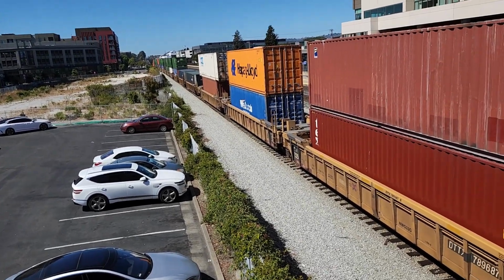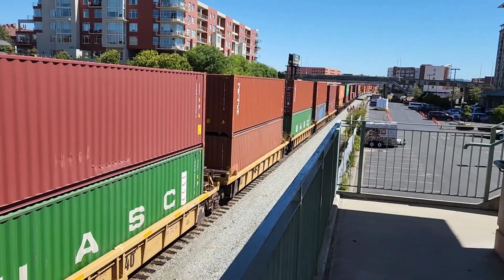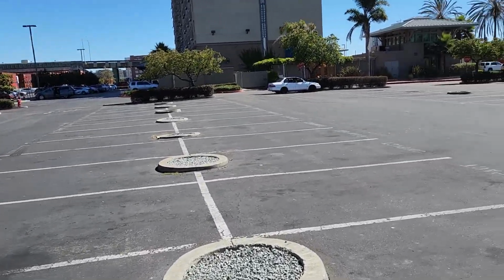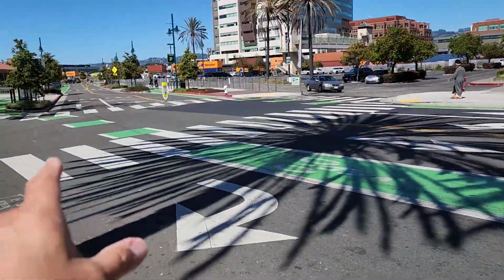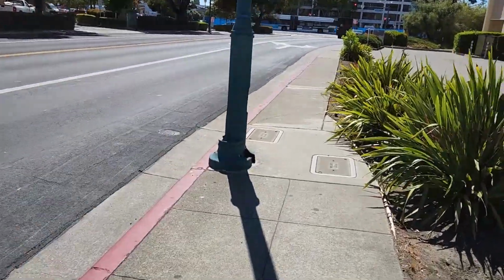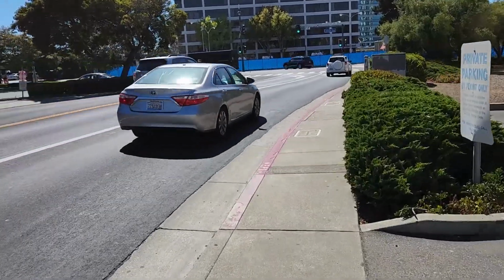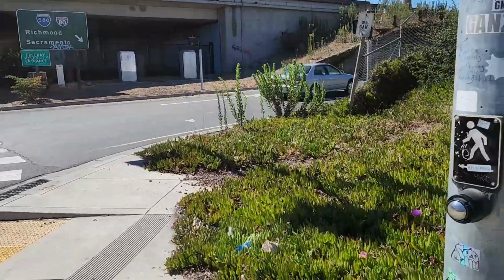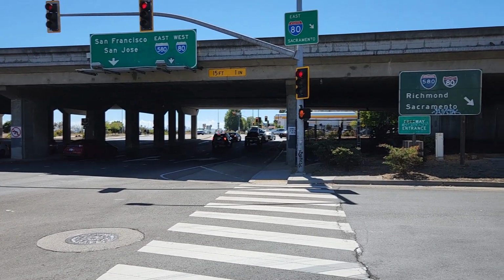A Train Odyssey 7, AMTRAK "California Zephyr" (eastbound) Part 1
This is Part 1 of an 8-part mega-train Odyssey, consisting of my eastbound 3-day trip on AMTRAK's "California Zephyr" from Emeryville, California to Chicago's Union Station in August 2022.

Because the weather was so fine, and the time of year provided a lot more spectacular scenery during daylight hours, I decided to take a LOT of video, and edit to preserve as much good content as possible. I also decided to edit so that each of the 8 parts (except the shorter Part 1 "Prologue") was about 1.5 hours duration, rather than make a smaller number of longer video segments.

I have a MUCH shorter YouTube video of the California Zephyr, taken on a westbound train in late December, and that is only about 1.5 hours long by itself, if you want a shorter viewing experience or want to see the route in the Winter with snow-covered mountain passes.